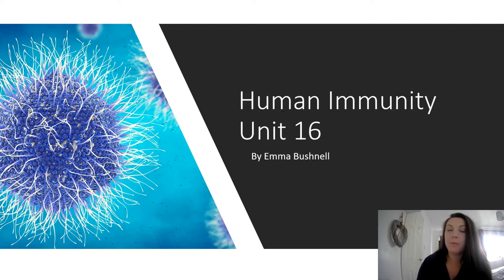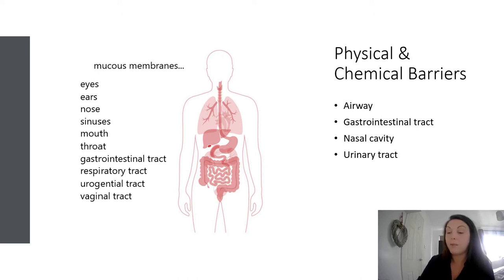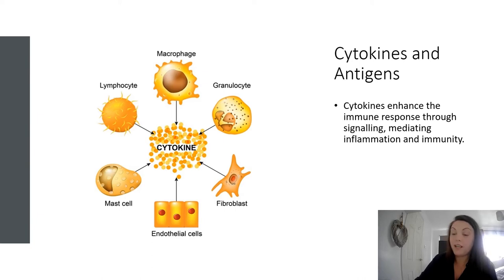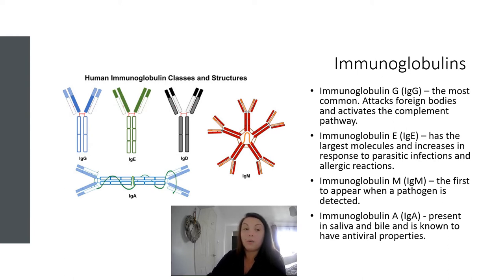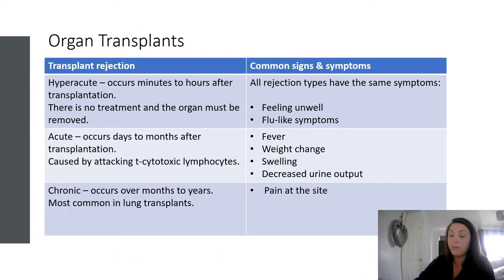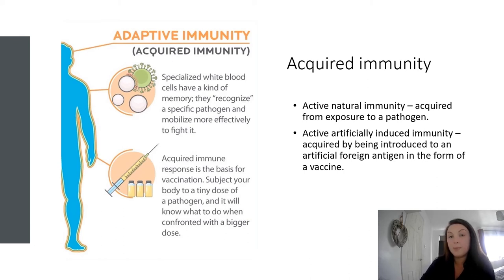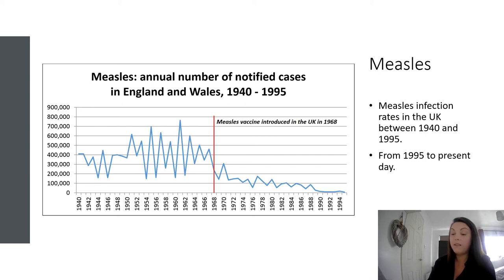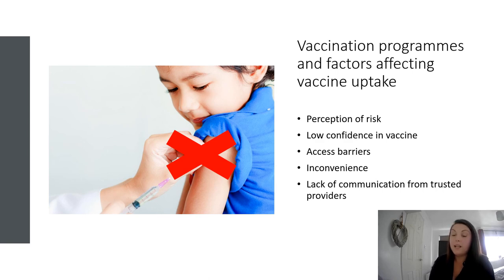Access to Higher Education Unit 17 Human Immunity Presentation Example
Did you know you have the POWER to HELP ME and my family in return?
(As long as you like the videos, of course!)
❤️🎵 One CLICK is all it takes! 🎵 ❤️
Emma (single mumma & full time student), Jacob (my son, age 11) & Dana (my daughter, age 6)